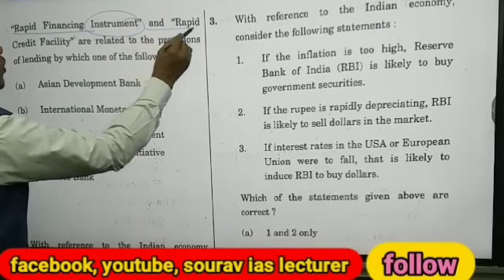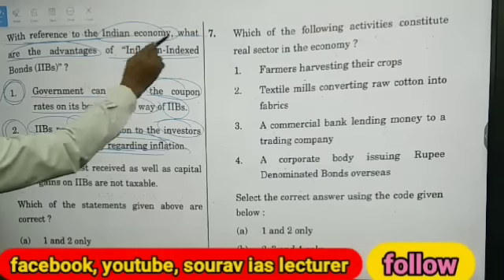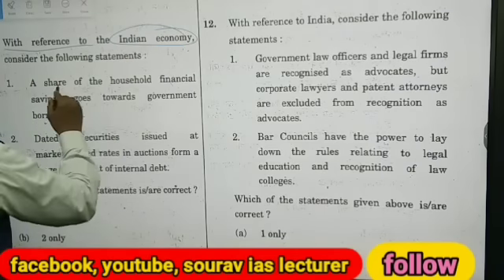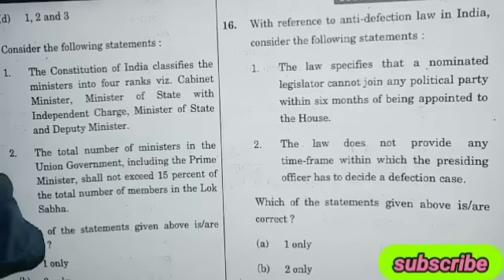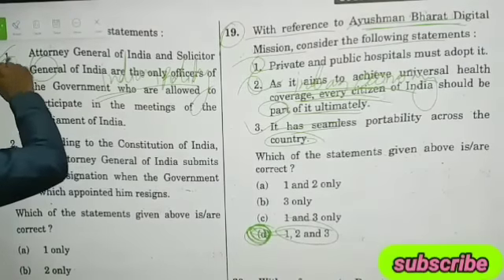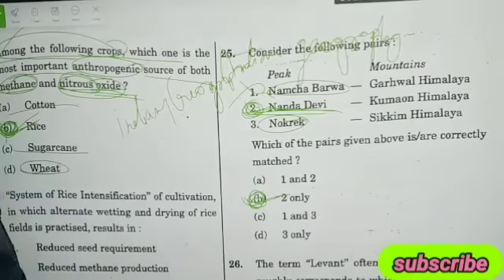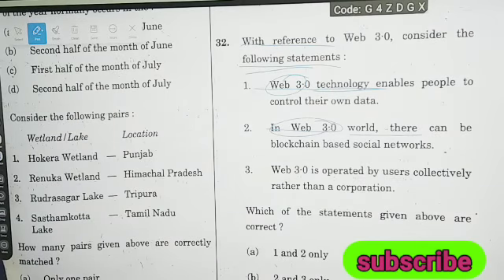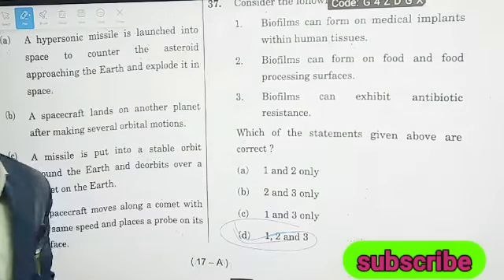SOURAV PRELIMS QUESTIONS 2022|37 QUESTION SOLVE&ANALYSIS|SOURAV UPSC LECTURER 1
sourav#ias#lecturer#ias#sourav#ias

hello friends

Four subject prepare of ias

indian polity, indian governance
indian geography, indian economy
science technology